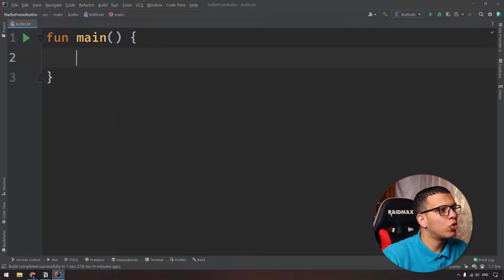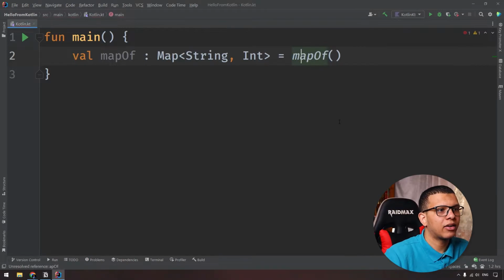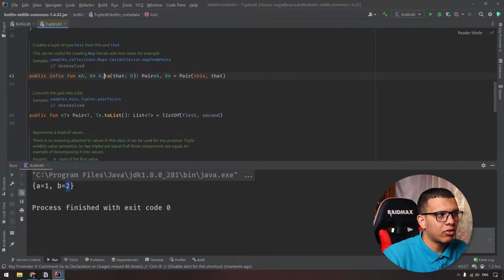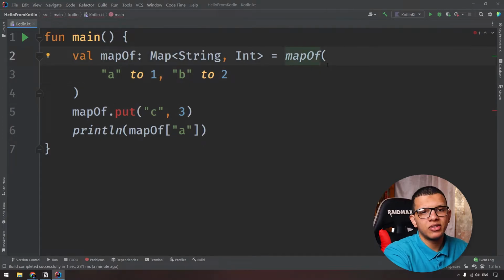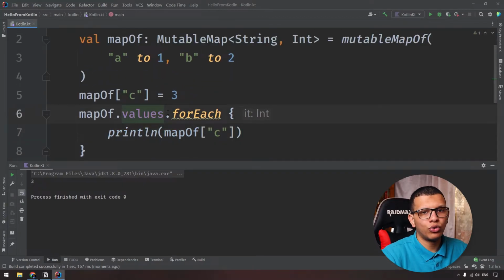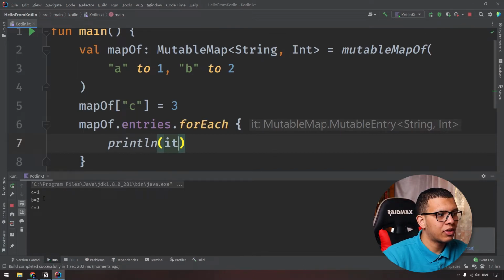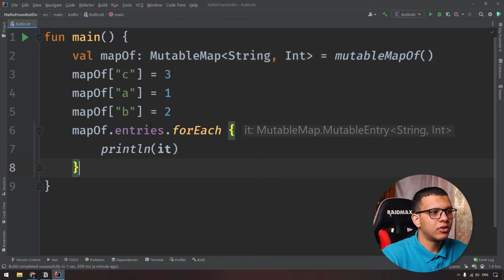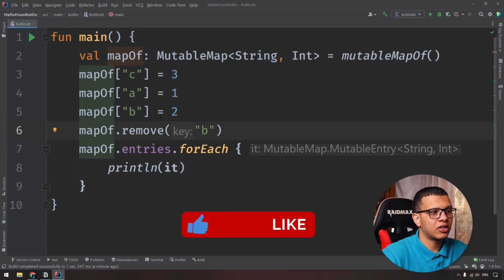Kotlin For Beginners - Map Collection